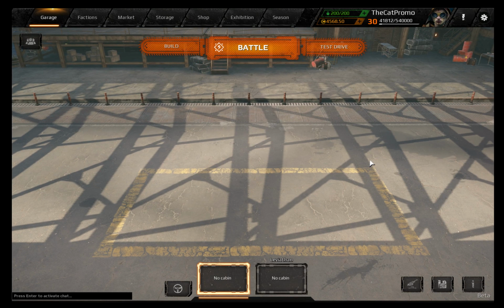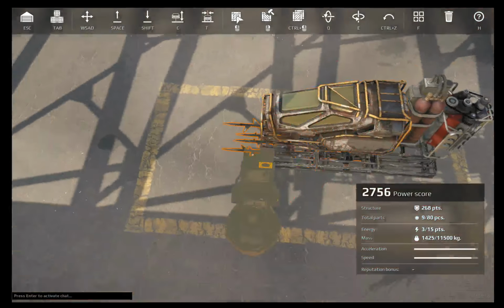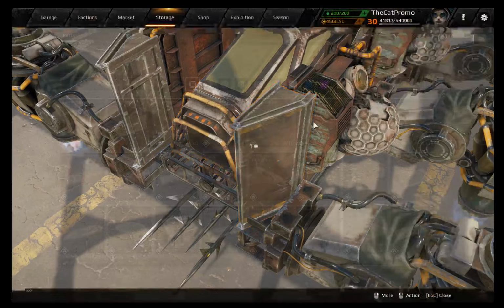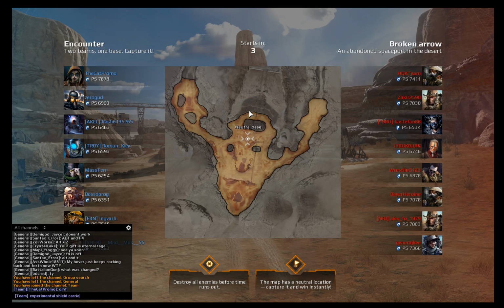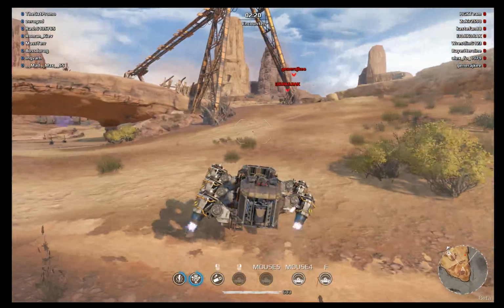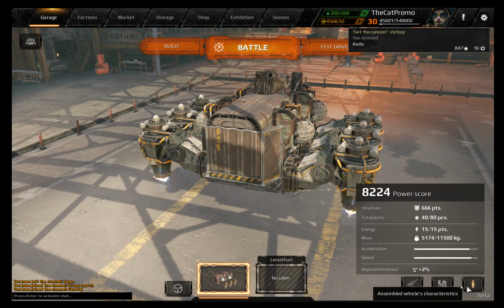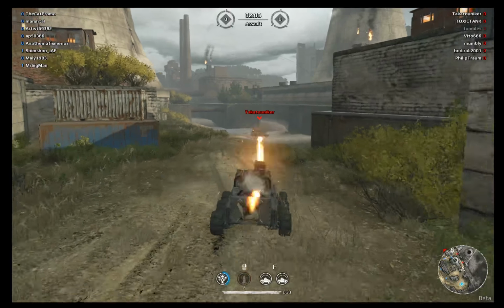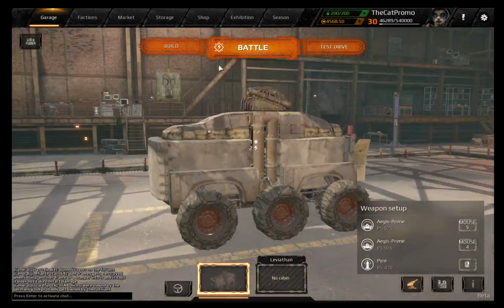Crossout Lets Build! Infinite shield combo!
sorry, im sick and coughing into your ears so loud ;-;
so yea infinite shield combo with cheetah! OOH YEAH :D